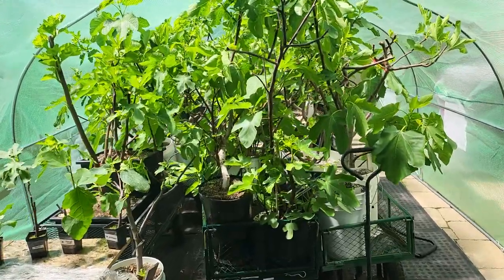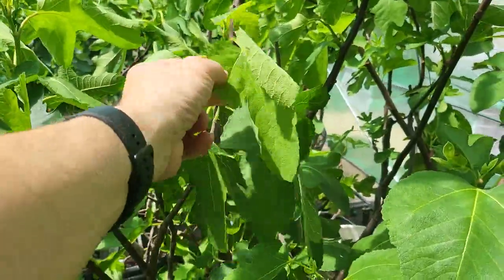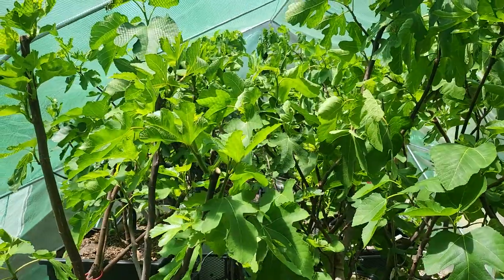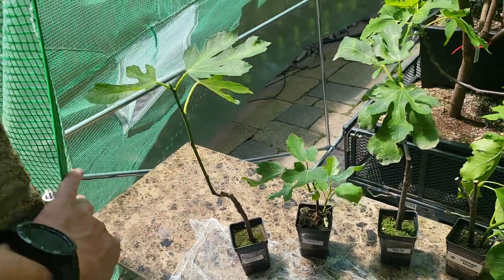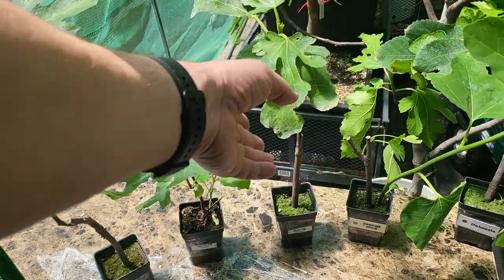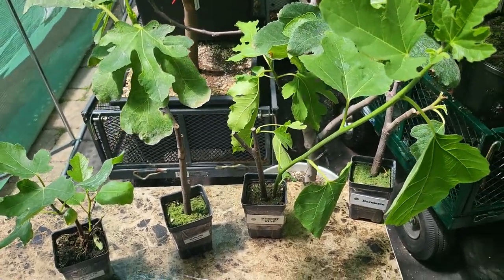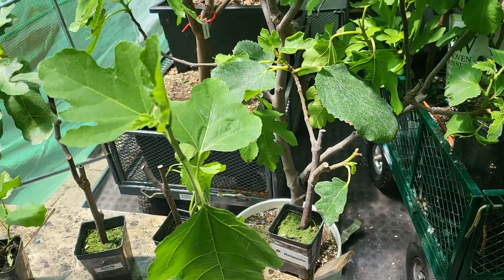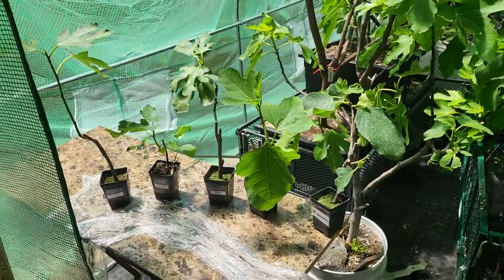Figs, Figs & Spring are you ready?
Spring is finally here and that means it's time to get out and enjoy some gardening. Of course nothing beats a beautiful fig tree in your garden producing delicious sweet figs!